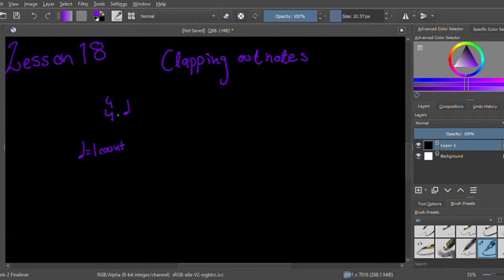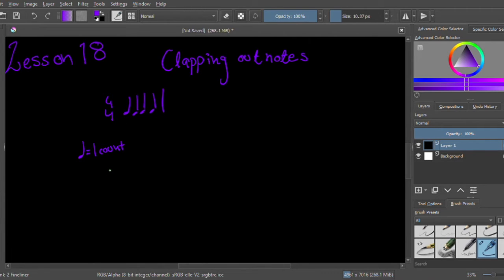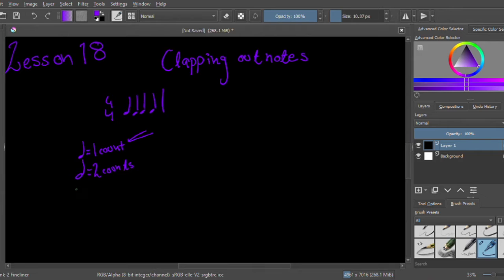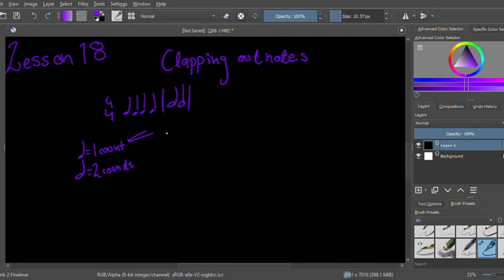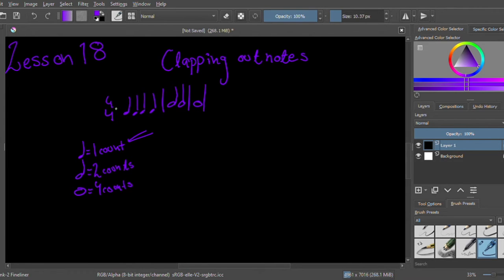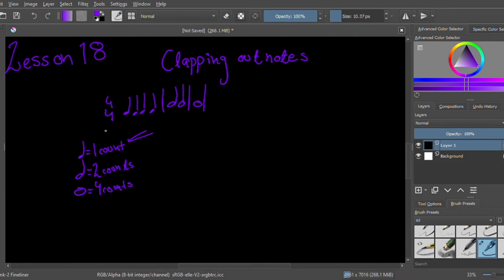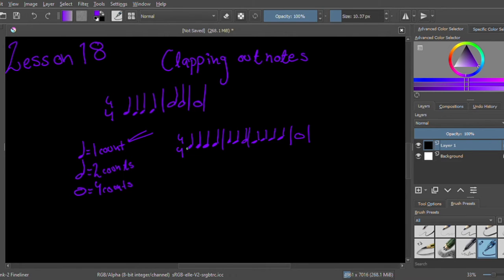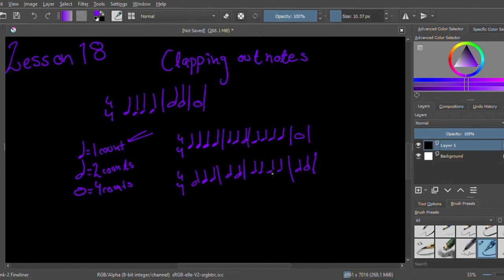Music Theory Lesson 18: Clapping Out Notes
This video has been produced by VishCo., a non profit dedicated to providing free of cost music education to all demographics. This is the eighteenth lesson in our series of lessons about music theory. In this lesson we try to clap out written notes.